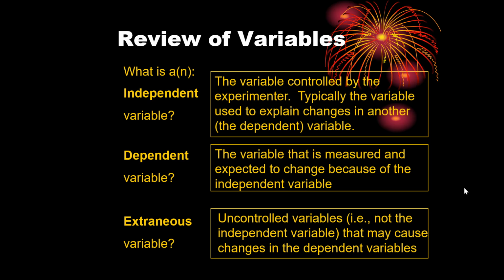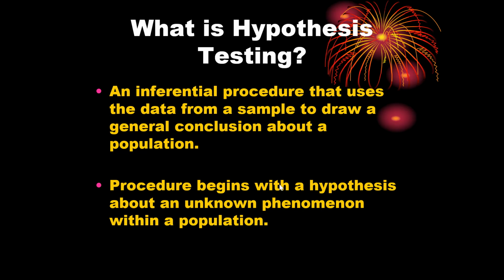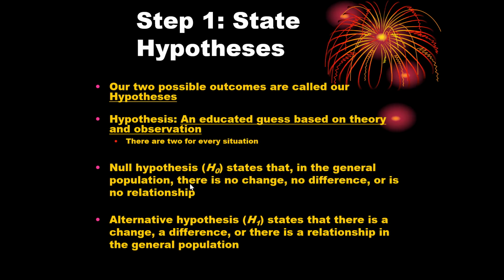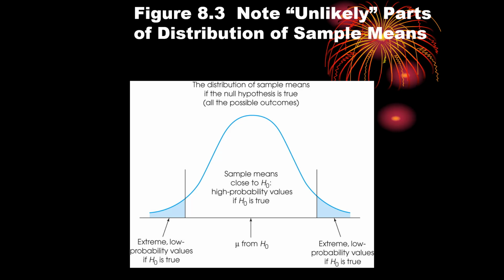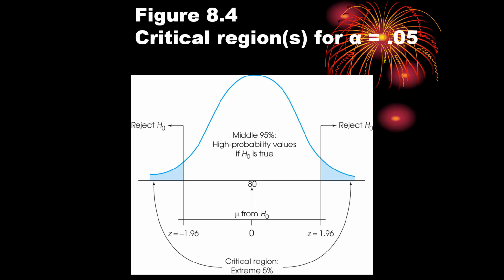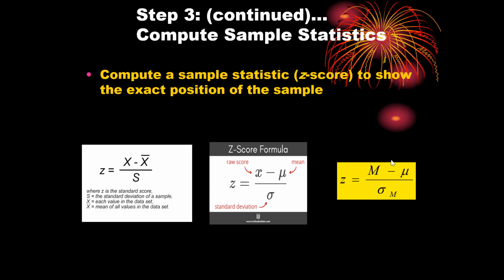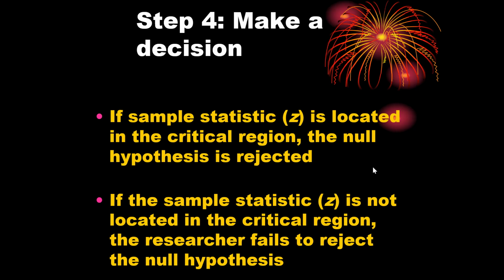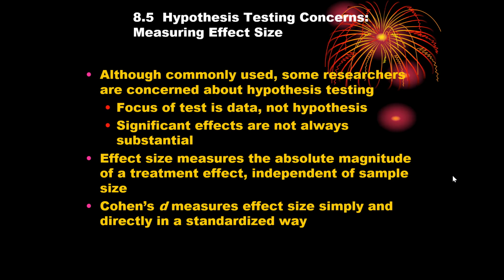Hypothesis Testing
This video reviews IVs, DVs, and extraneous variables, differentiates hypotheses in hypothesis testing, explains alpha levels and how its tied to critical regions, and making decisions within the context of a z-test example.